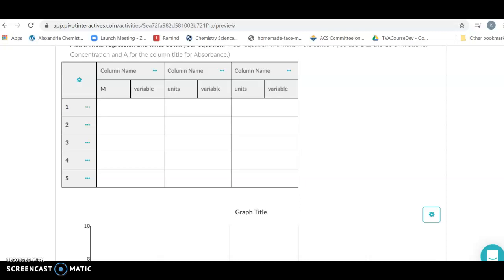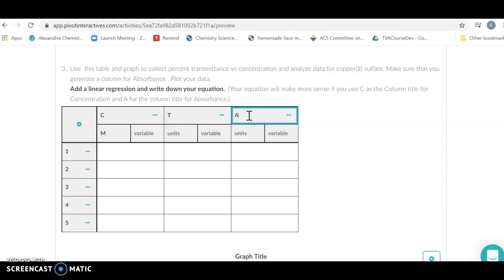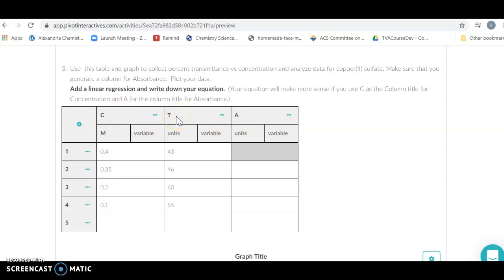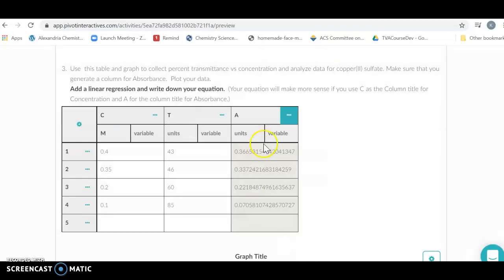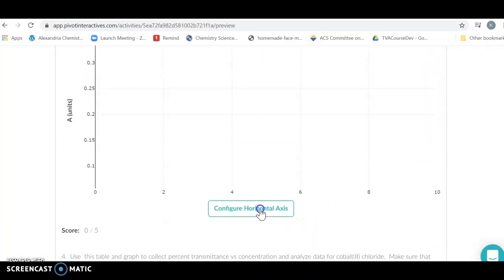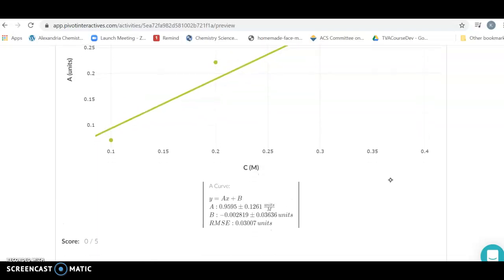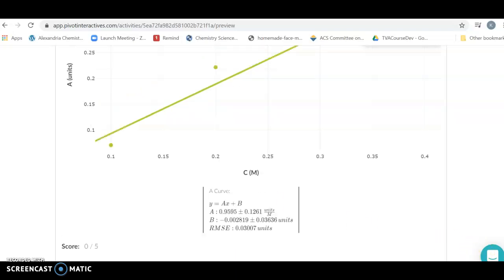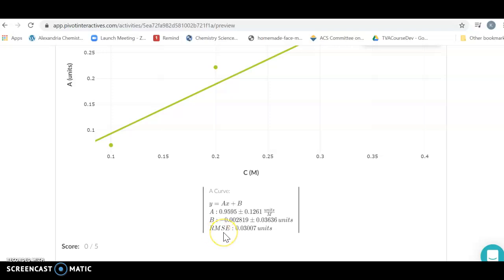Pivot New Graphing Instructions